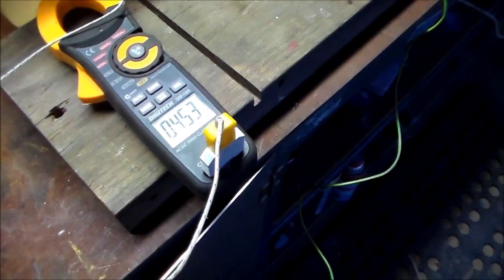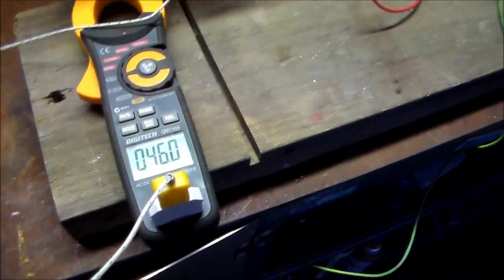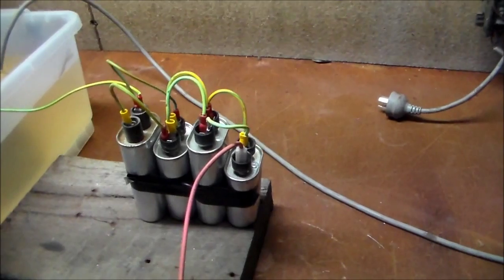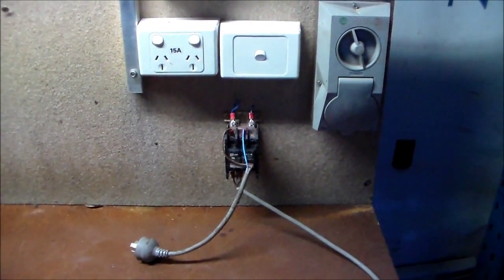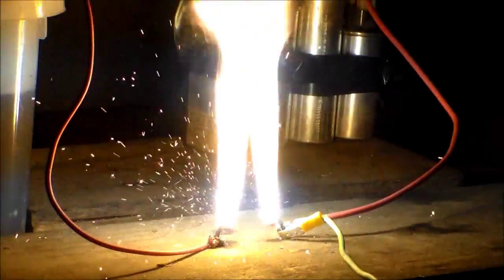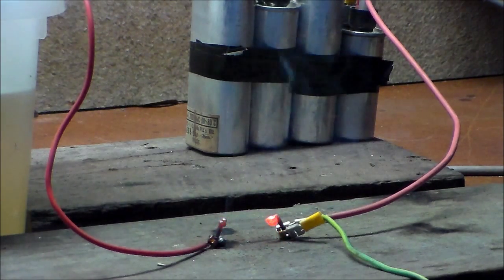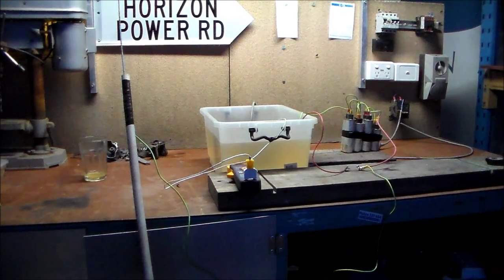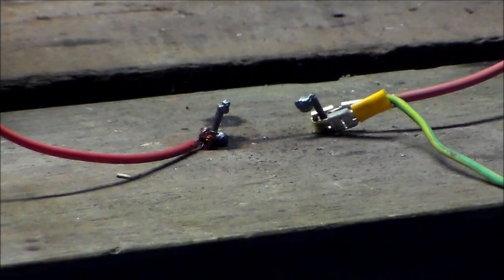Big Arcs, Monday Madness, 4uf Resonant MOT under Oil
4uF (approx) of capacitance. single MOT under Mineral Oil
Drawing approx 30 amps. approx 50% increase in current consumption compared to
a non-resonant setup. Copper Contact Nails get WASTED by the current! Nice Show!